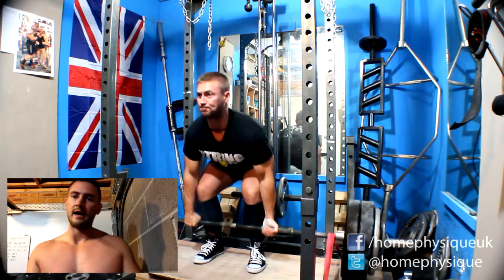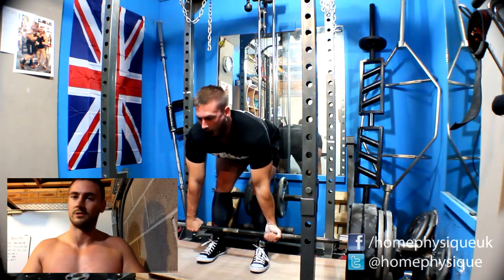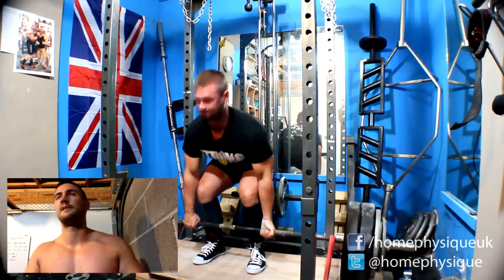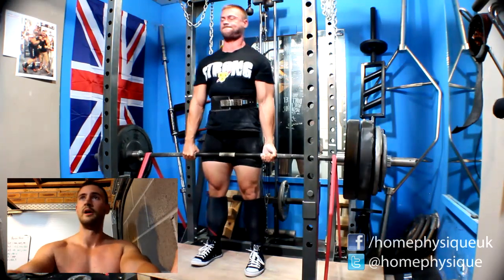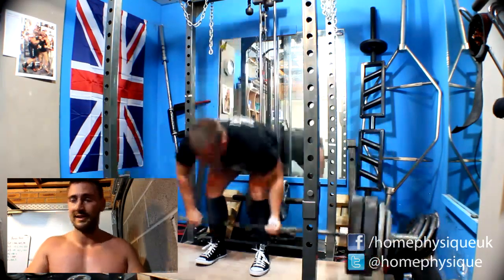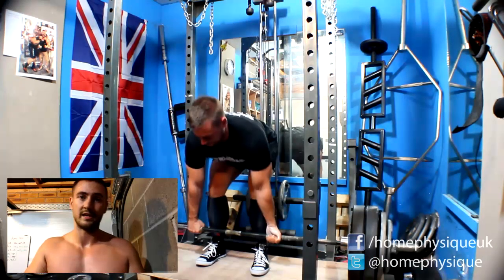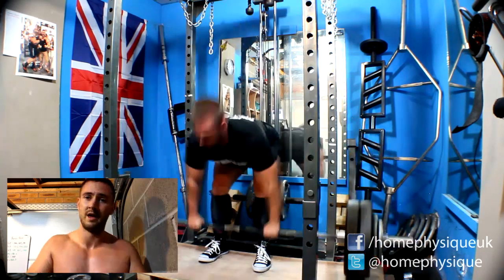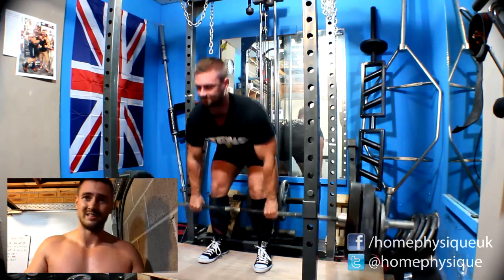Ed Coan Deadlift Routine Week 4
Forth week of the Ed Coan Deadlift Routine. You can layout your own Ed Coan cycle at this link:

For me this week the top set was 190kg x 2 and I felt it went ok. Little bit of stanky leg on my right leg but probably just had to bring my foot in slightly. Not gunna worry about it. Moved quick enough and wasn't an epic grinder or anything.

Cut down on overall work load for this session due to still having some man flu on the go. Next week is back down to 170kg for 3 sets of 3. then I move onto working up to pulling my best for a double and then some PR singles. Gulp.

I'm 5'8" - Certified Manlet and can't grow a full beard. My favourite colour is Blue.

Like trying Supplements? From the UK?

- £5 off first purchase: DF26792
- Free 250g Bag of Whey: DF576

--- Social Links ---

- Natural Home Powerlifting and Strength Training -
Home Physique is an ongoing project to show my Body Transformation from a 230lb fat blob into a competing Natural Amateur Bodybuilder / Powerlifter... or "Powerbuilder".

- Motivation through Body Transformation -
This channel is dedicated to motivating and inspiring others to achieve their goals and offers free tips and information on exercises, routines and nutrition guides along with showing all of my progression sessions.

- Supplement Reviews -
I review Pre Workouts, Fat Burners, Protein Bars and Powders along with various other sports supplements with a no bullshit approach.